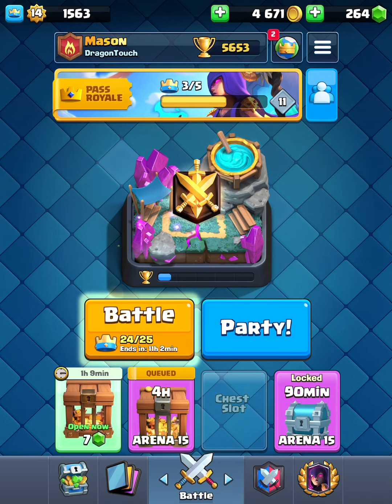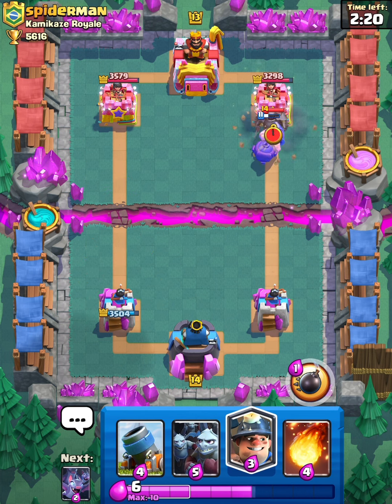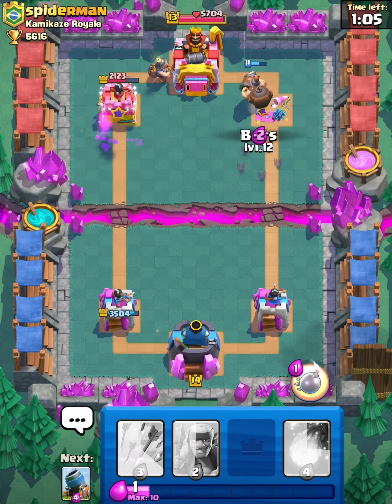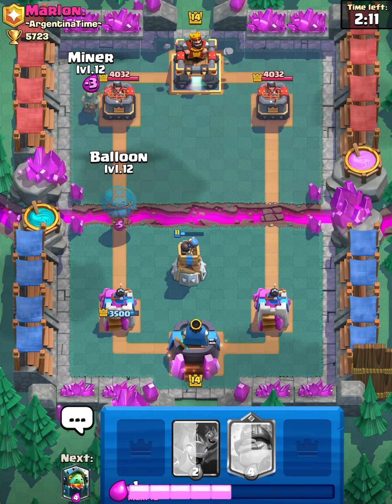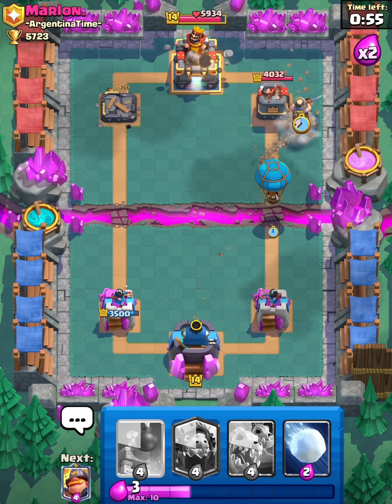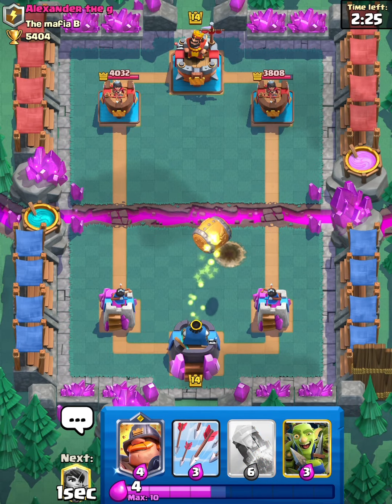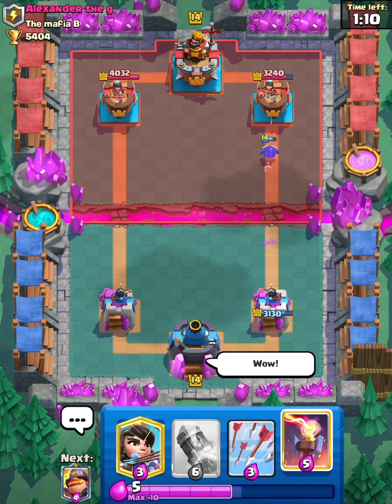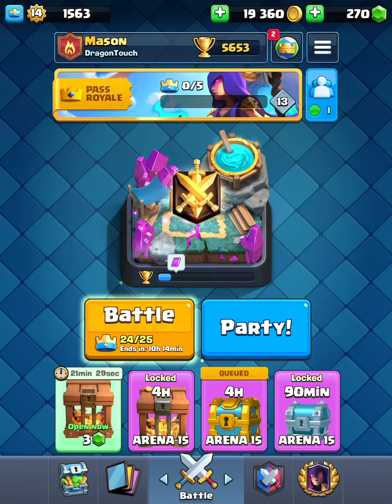NEW! Top 3 Mighty Miner decks!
In this video I show you the 3 best Mighty Miner deck for pushing on ladder.